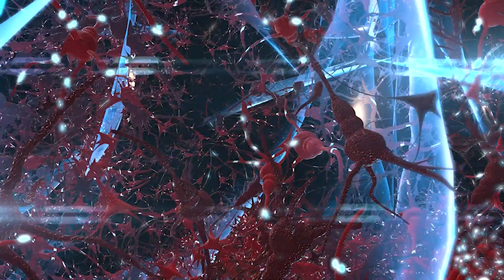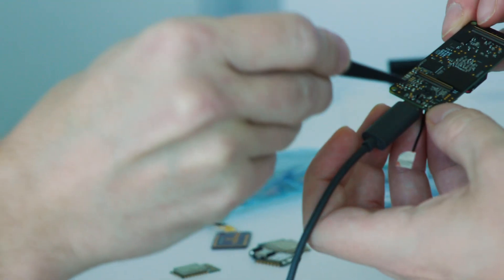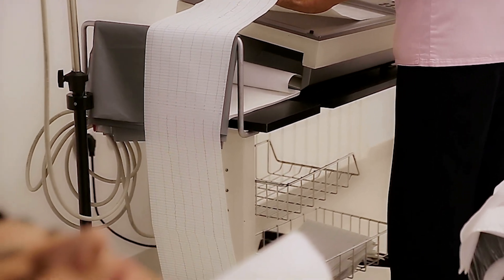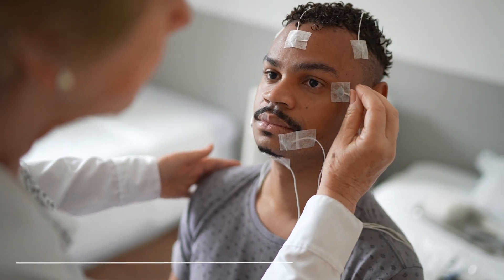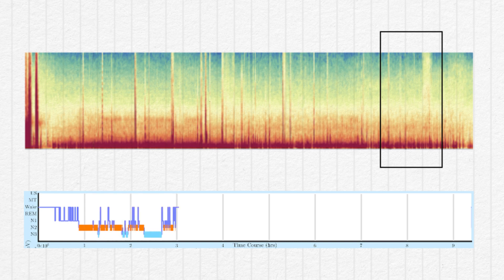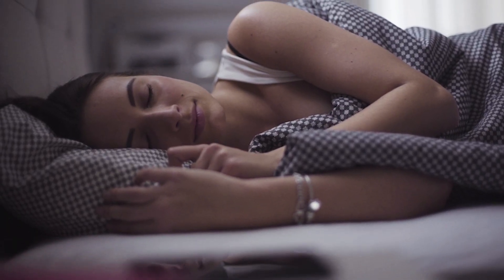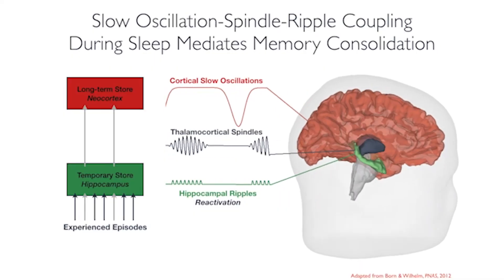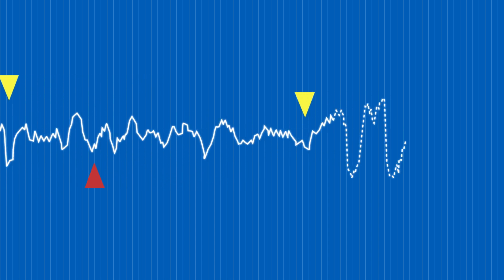StARS: System to Augment Restorative Sleep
We spend about one-third of our lives sleeping, but how much to we really understand it? Catch up on Johns Hopkins APL’s research and development efforts to actively elevate restorative sleep for health care and wellness.